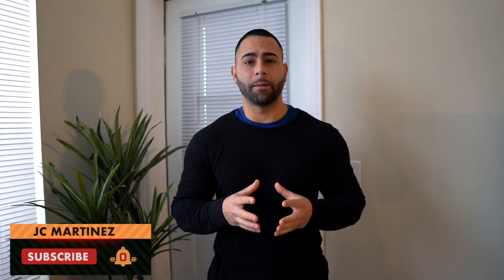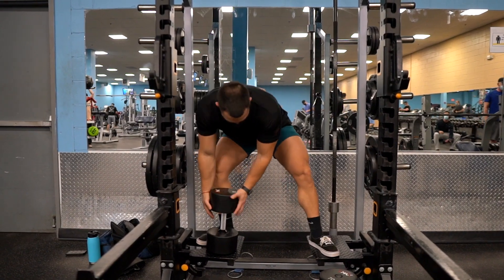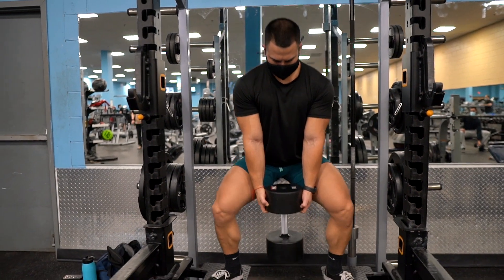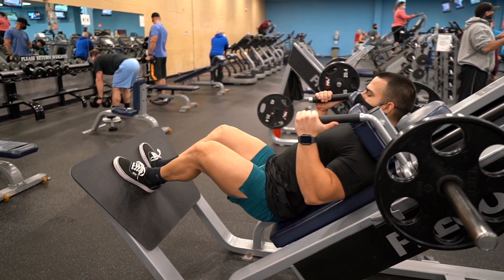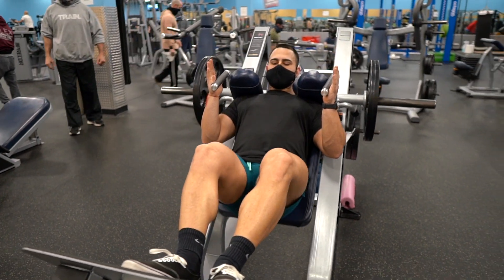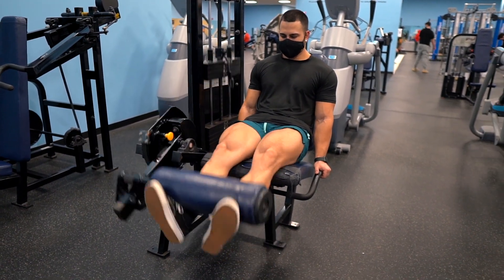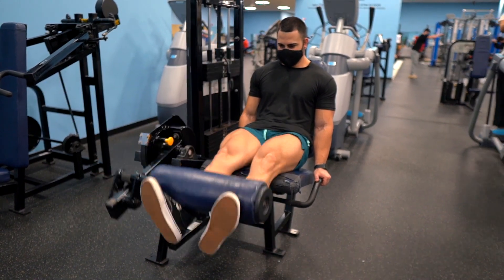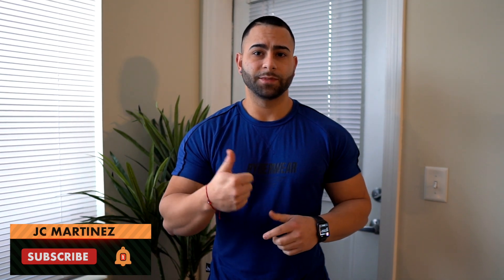MY TOP 3 EXERCISES TO BUILD MASSIVE INNER QUADS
Yo guys! in this video I'm going over my top 3 exercises for the inner quads that I recommend you guys start implementing in your leg day routine, I hope you guys like it! Commnet below & Let me know what you guys want to see on the next video. Thank you all for the support!